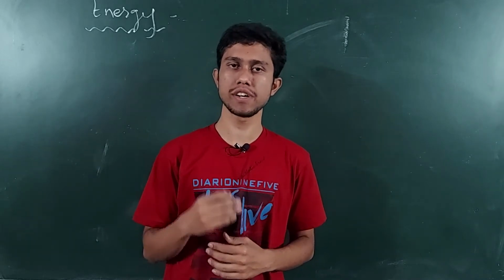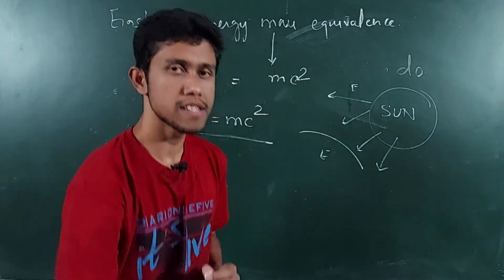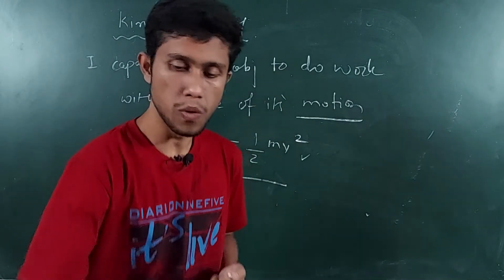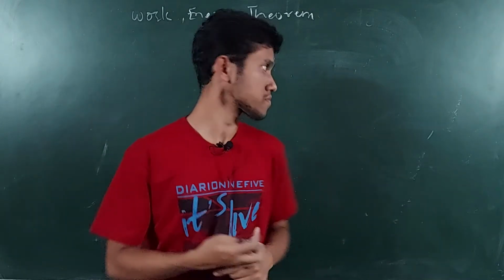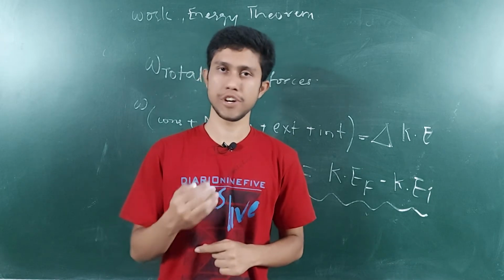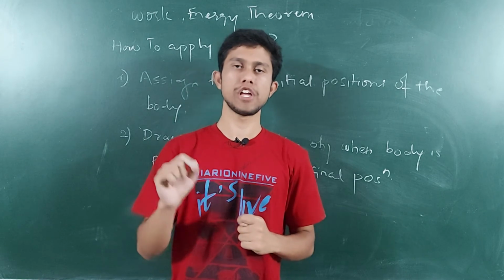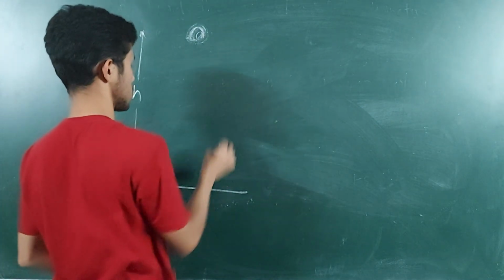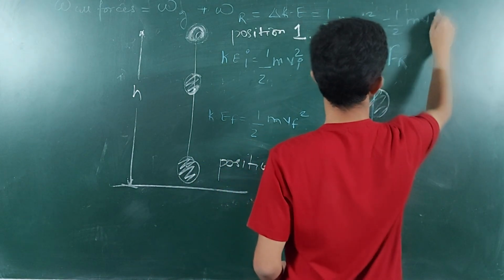work power energy for NEET students. by medical mbbs student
pls comment if u like
and let me know personally
thanks ❤